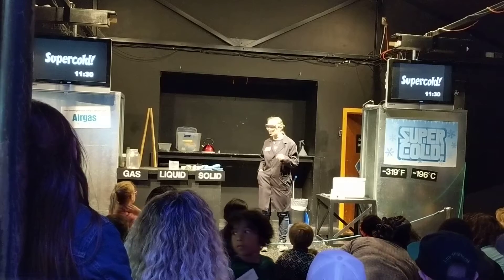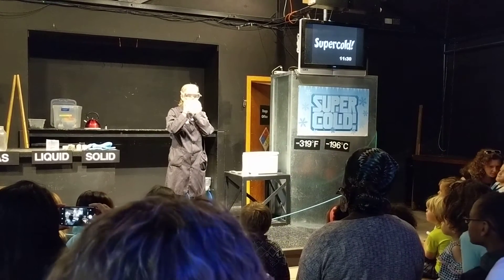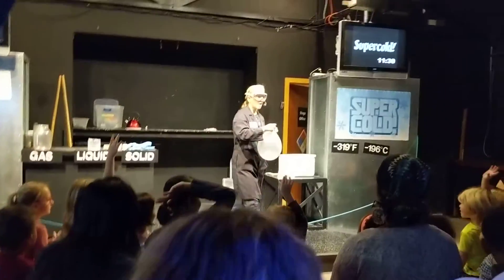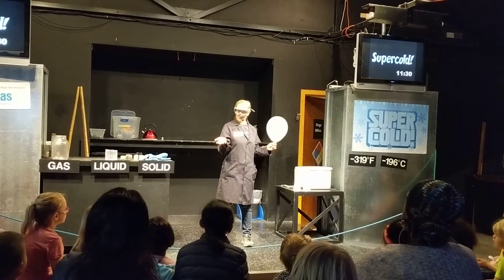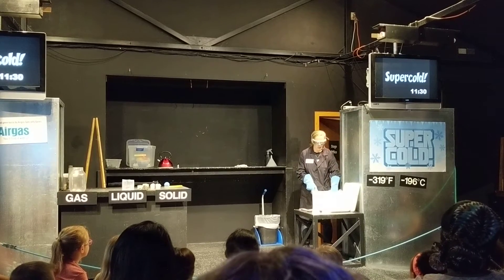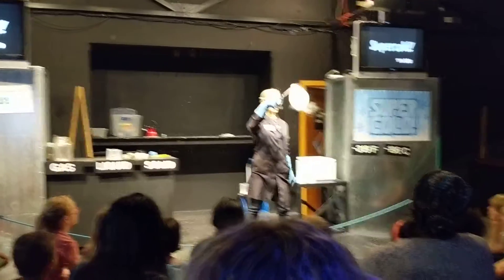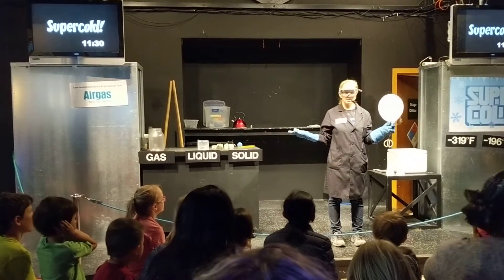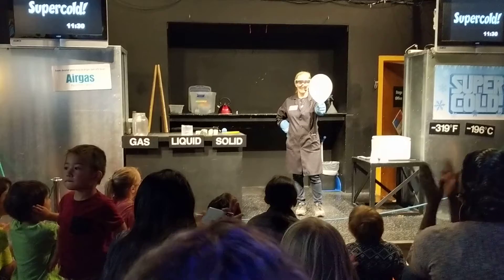PACSCI super cold science pt 3